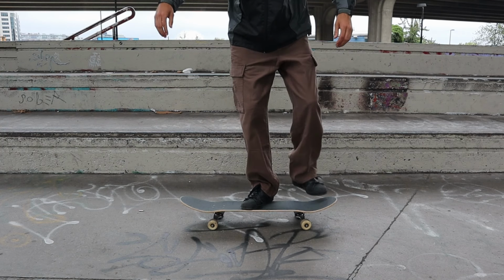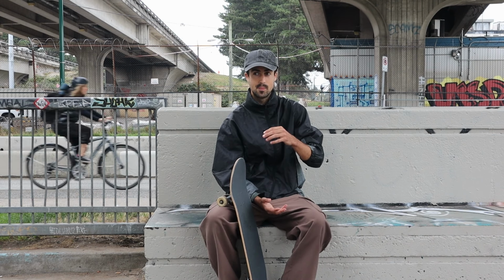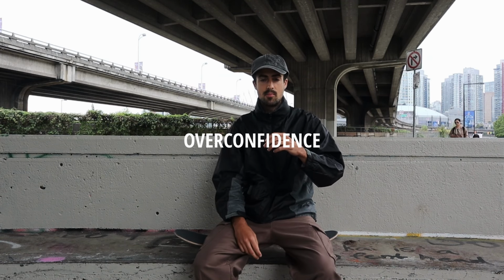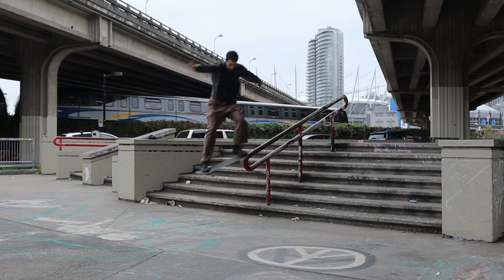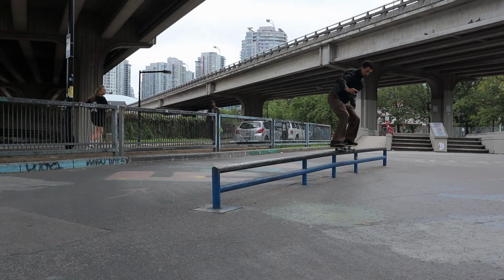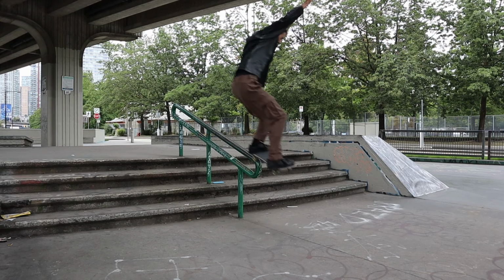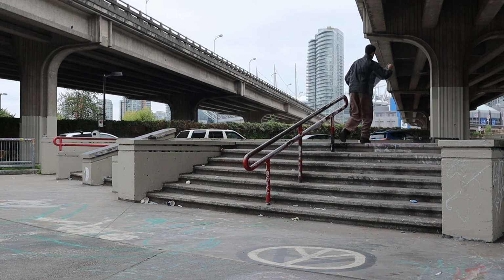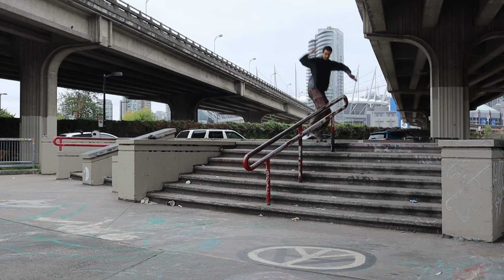Common skateboarding mistakes and how to avoid them !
I talk about the most frequent problems that both beginner and intermediate skateboarders often make. From body positioning to board control I explain my concerns regarding common skateboarding mistakes and how to avoid them.

I offer my own tips to help you skate safer, with more confidence, to enjoy skateboarding more.

Based on personal stories, and limited knowledge. Thanks for listening.

Drop a comment or question below !

for more